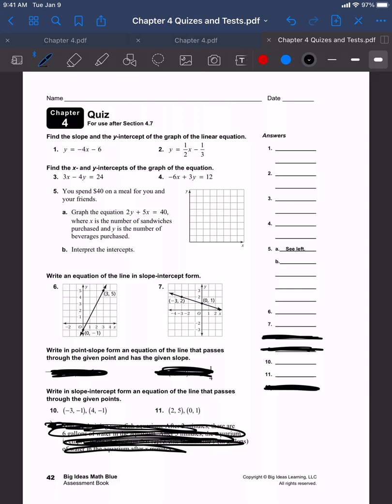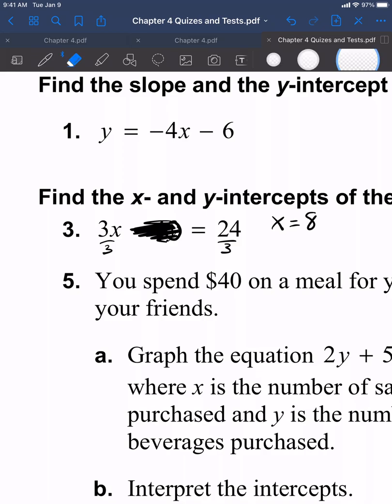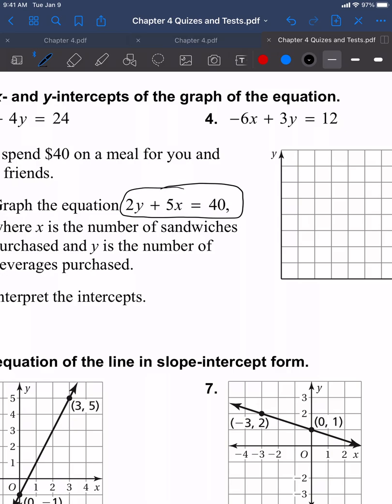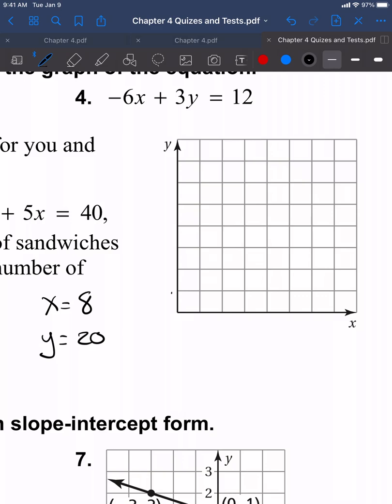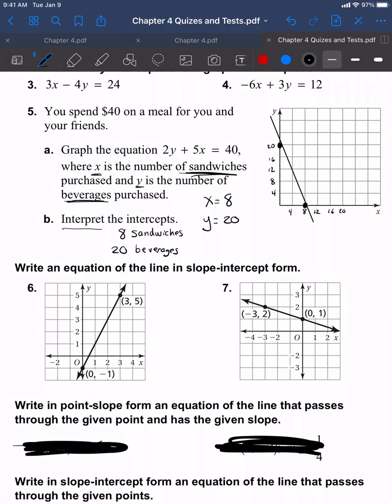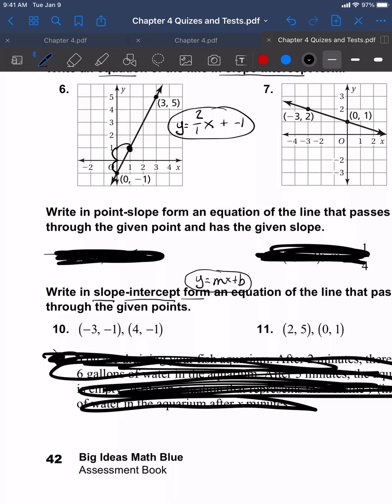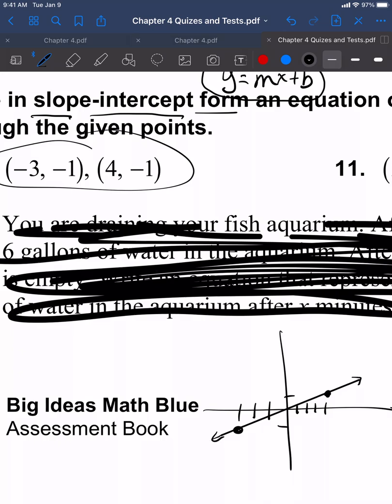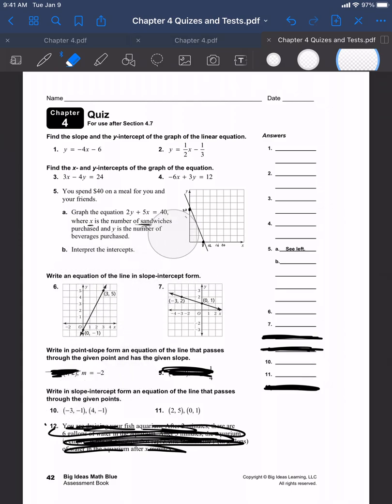8th Math Quiz 4.4- 4.6 review